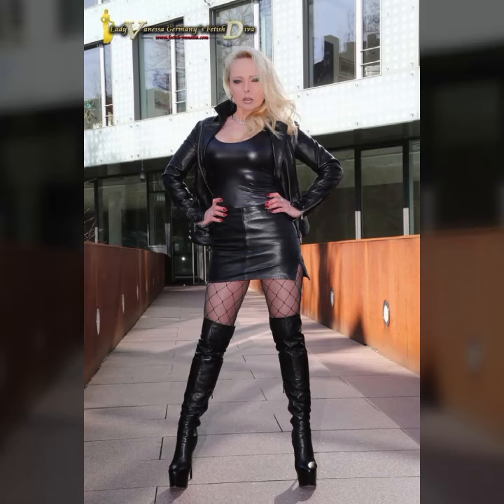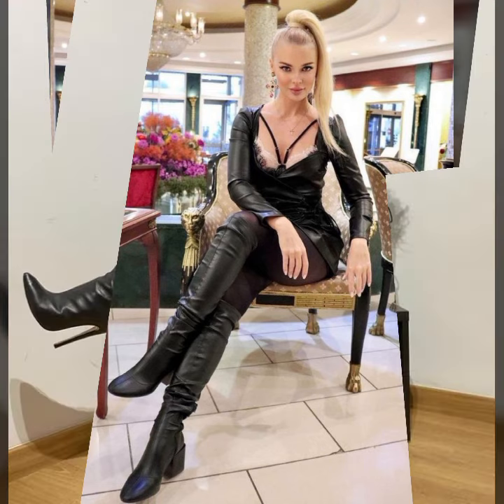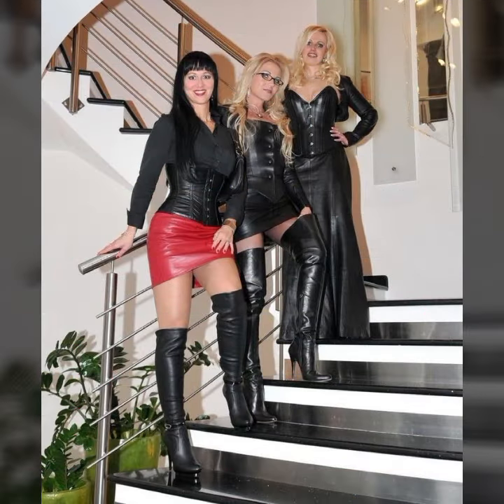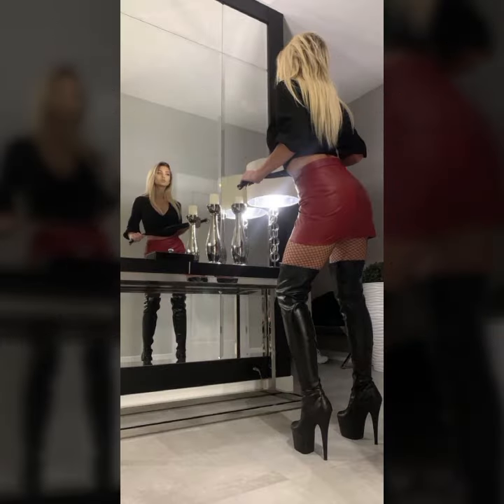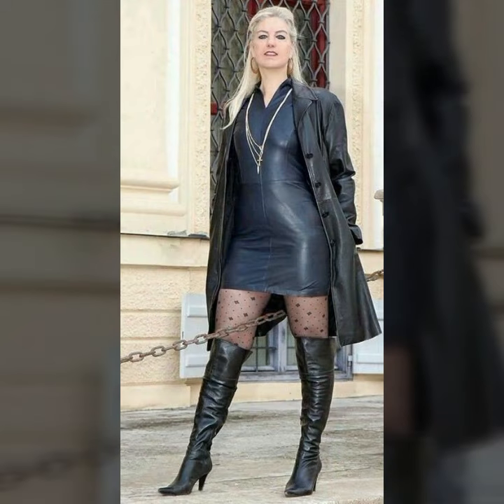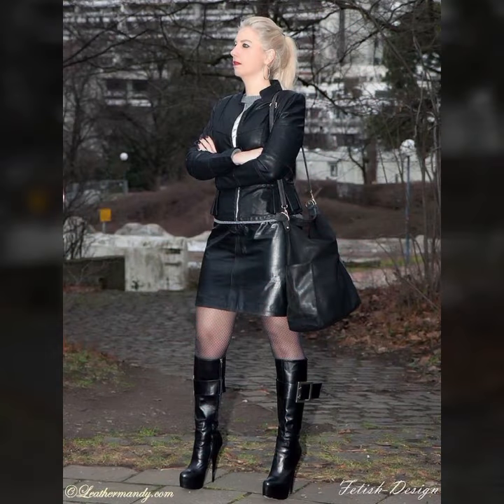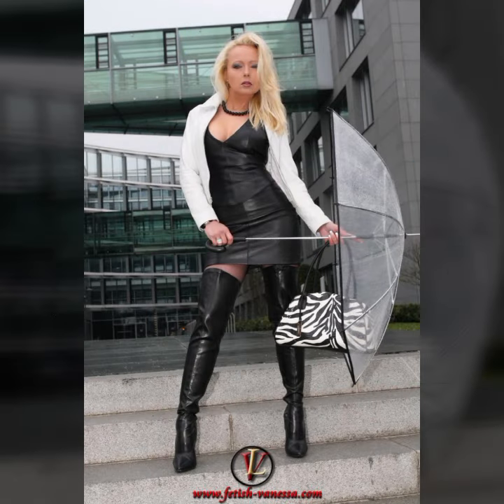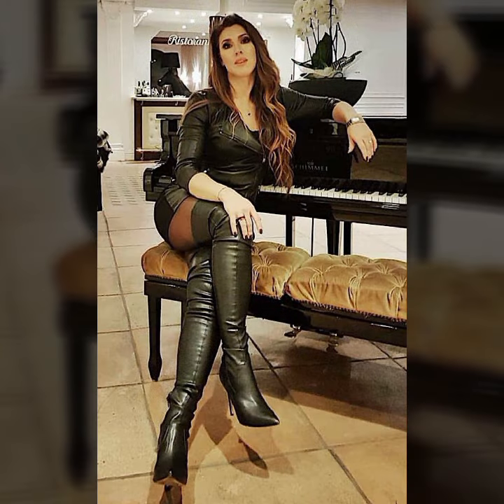2023-2024 beautiful popular attractive leather dresses outfits collection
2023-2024 beautiful popular attractive leather dresses outfits collection